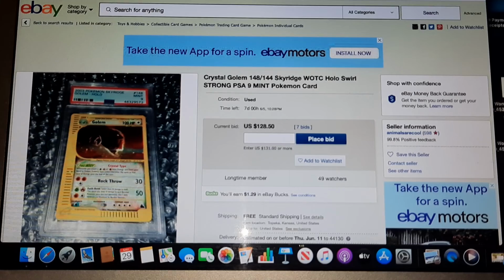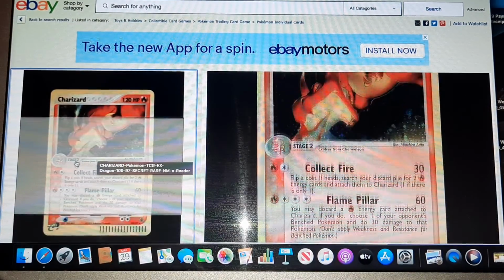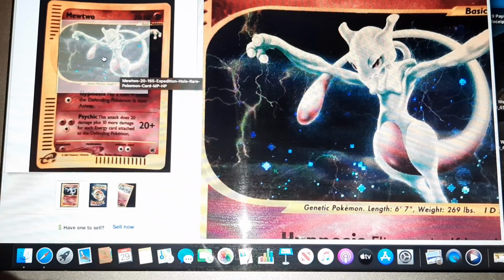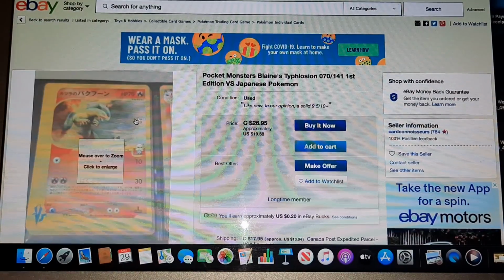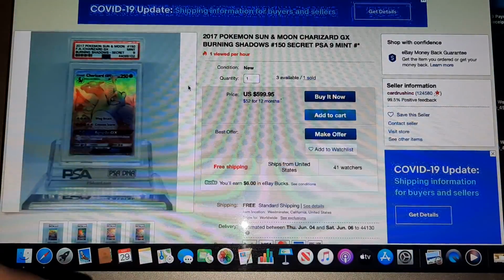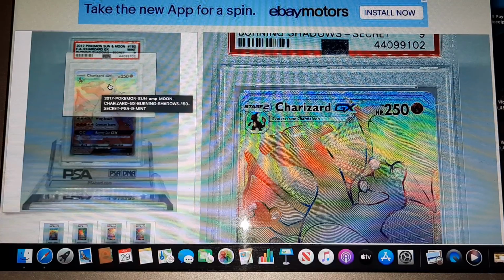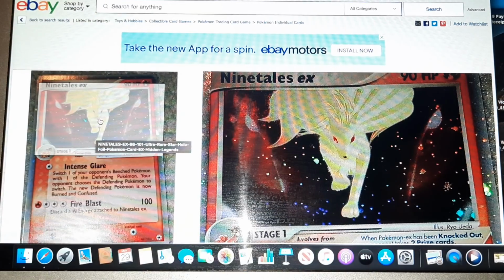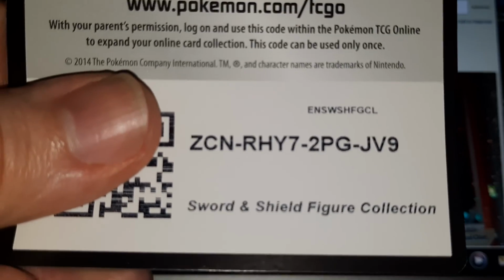Friday Favorites!!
This is the first video of a series featuring my favorites of EVERYTHING & ANYTHING Pokemon! I hope you enjoy the video.

Note: The upload speed was horrible and caused a delay in posting this installment of Friday Favorites.